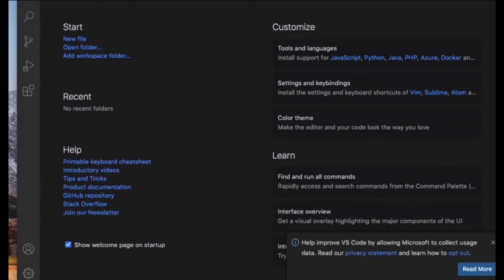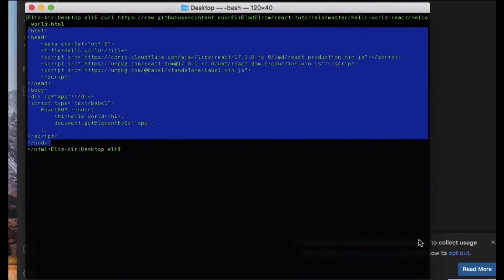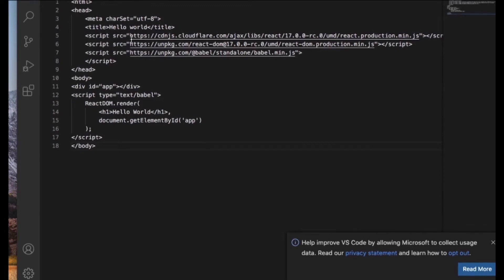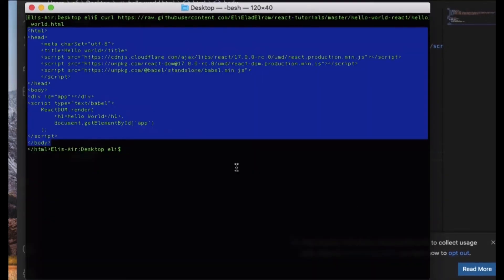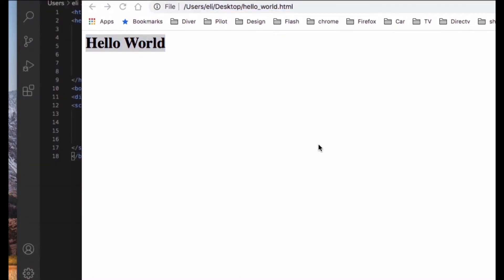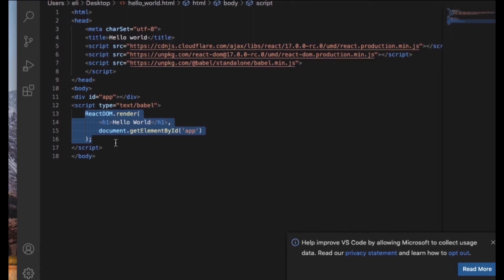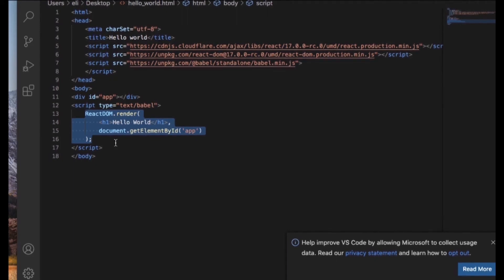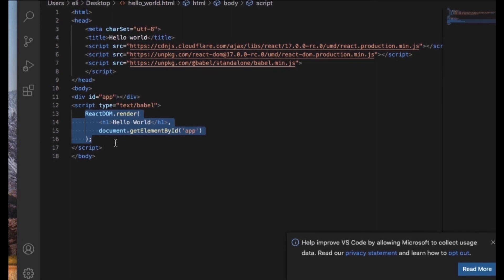React 17 minimalist stand-alone 'Hello World' App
To create our new “Hello World” app and run the project in our browser, follow the steps below;

1) Create a New File
2) Write “Hello World” Code
3) Deploy the “Hello World” app
Create a New File

To create a new file in VS Code; Select “New File“ and paste the code from the example below and save the file anywhere you want.

Deploy The “Hello World” App

Now that we have our app created. Save the file as “index.html” and open it with your favorite browser.

Congratulations, you just created your first React application.

Take the Digital Course & Get 40 Pages React Book

Learning React?